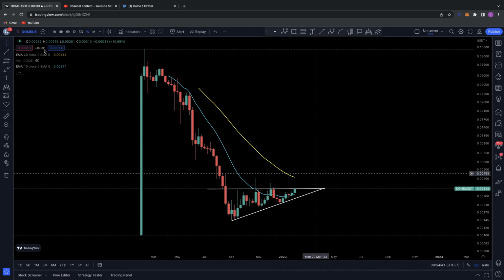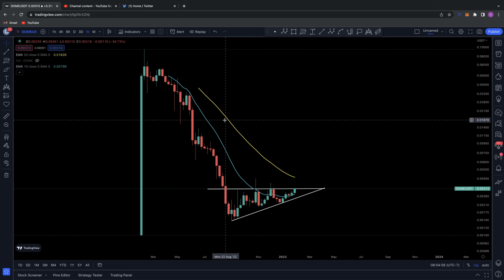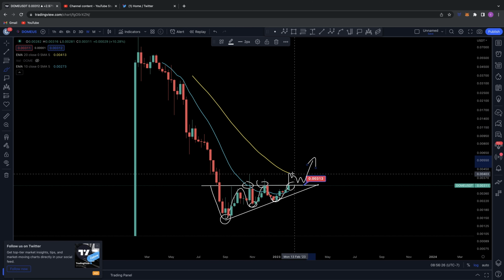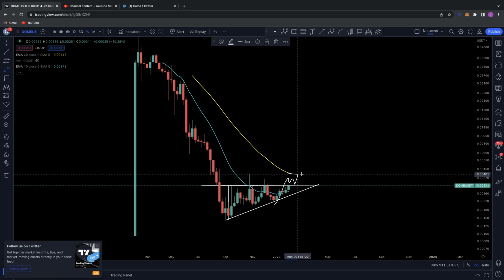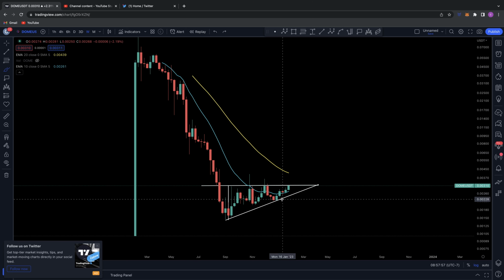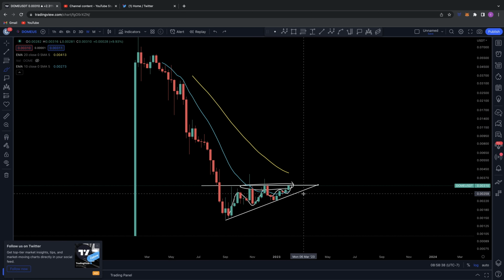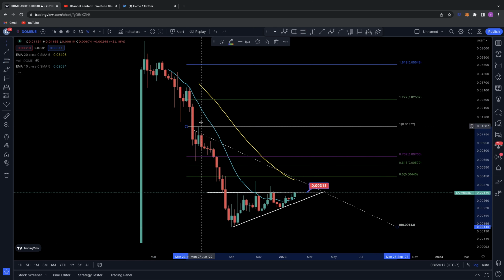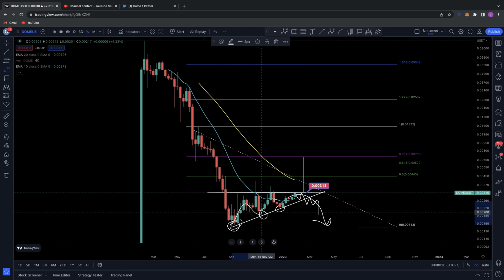Everdome (DOME) Technical Analysis Update : EMA Squeeze? Patterns, Targets And More!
DOME TA UPDATE